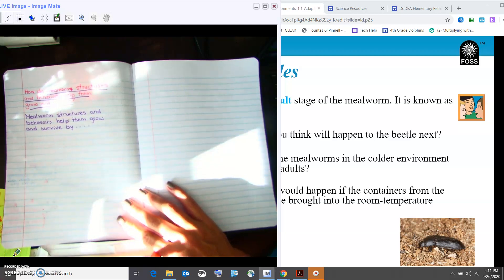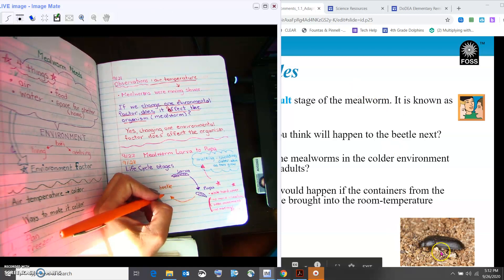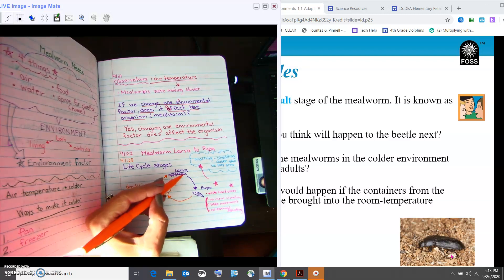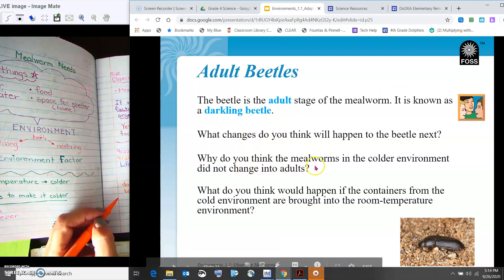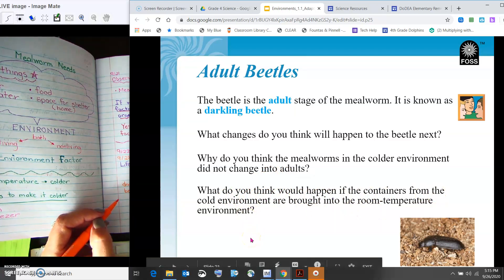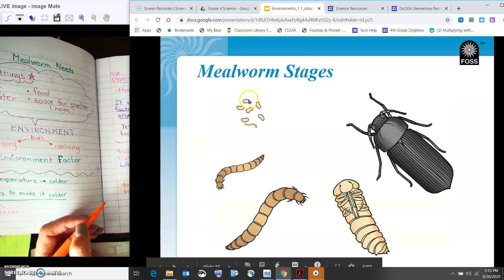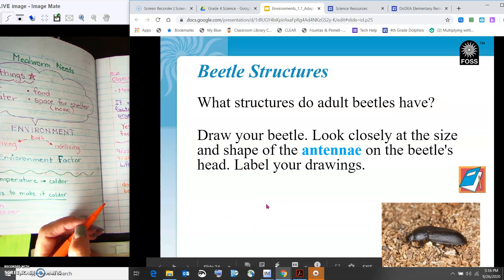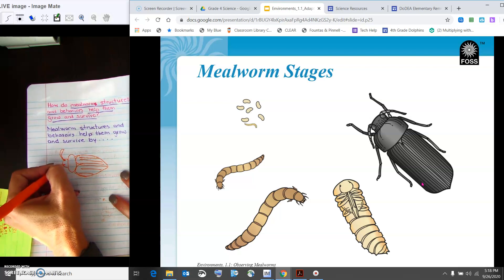Observing Mealworms: Beetle